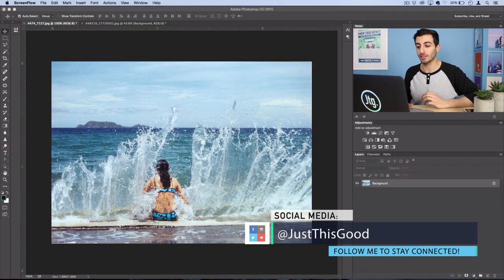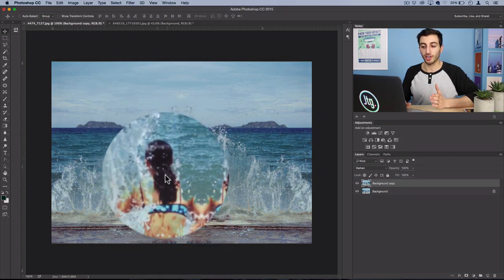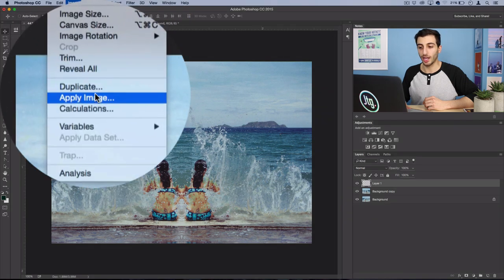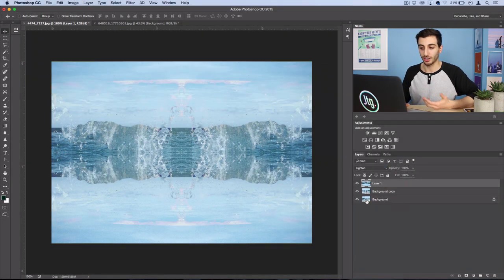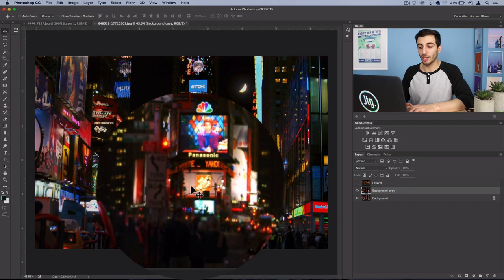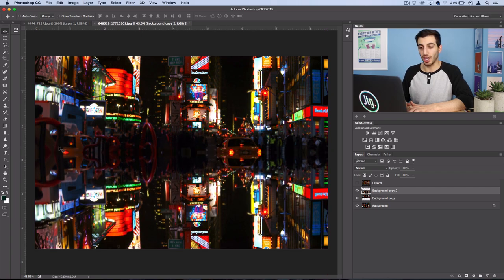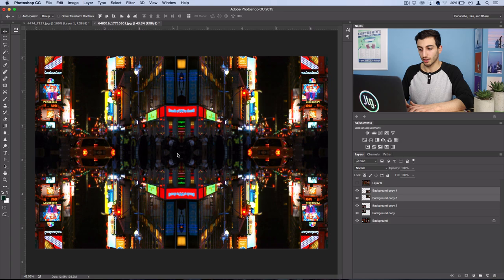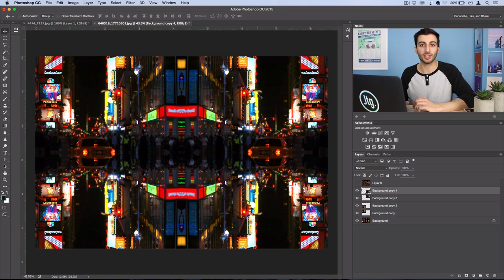Photoshop Tutorial: How to Create a Mirror Photo Effect